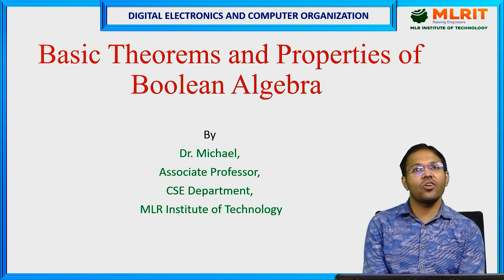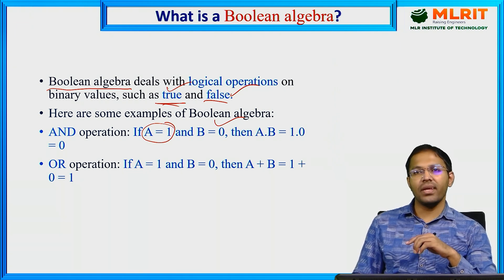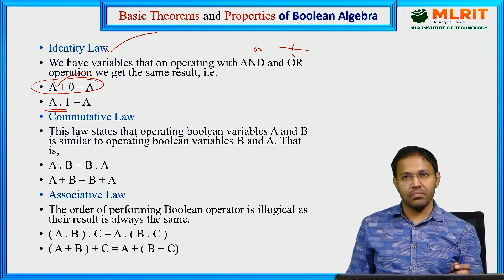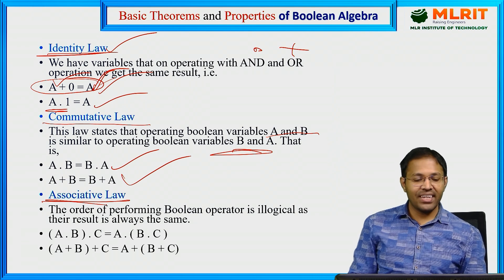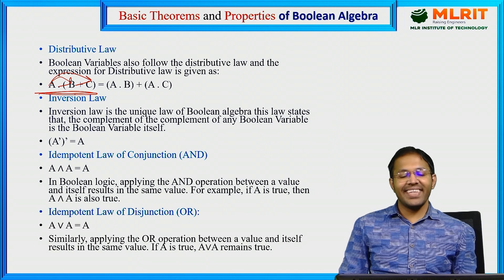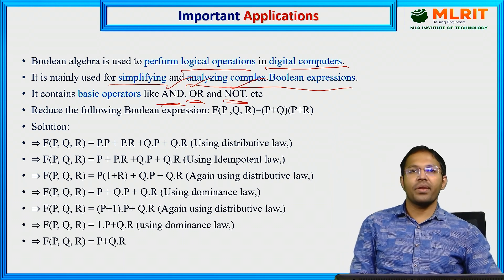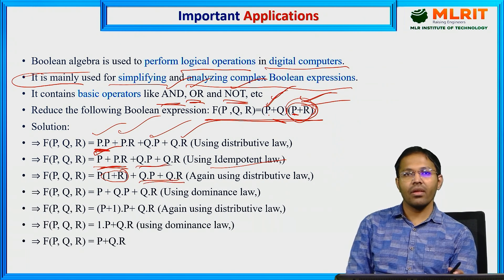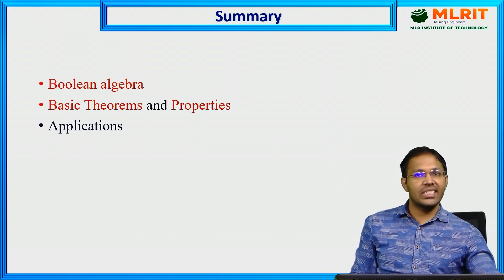LEC12| DECO |Basic Theorems & Properties of Boolean Algebra By. Dr. Michael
LEC12| Digital Electronics and Computer Organization |Basic Theorems & Properties of Boolean Algebra  By. Dr. Michael
Hyderabad.